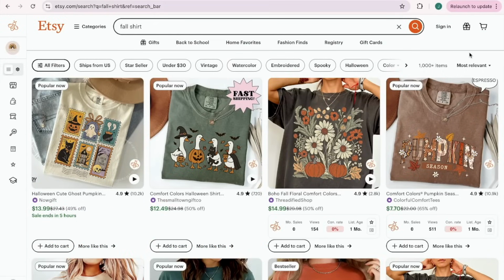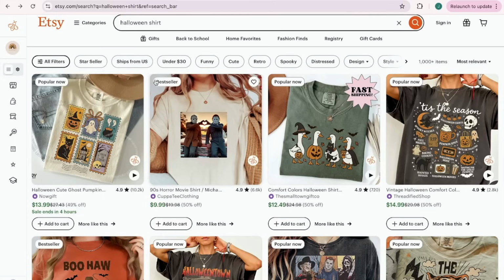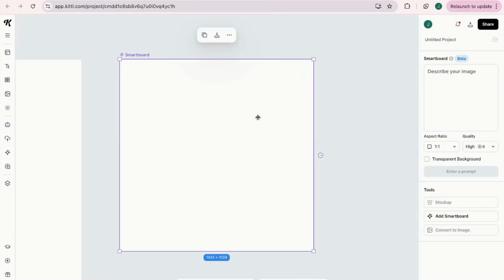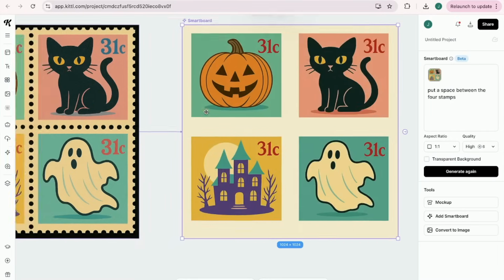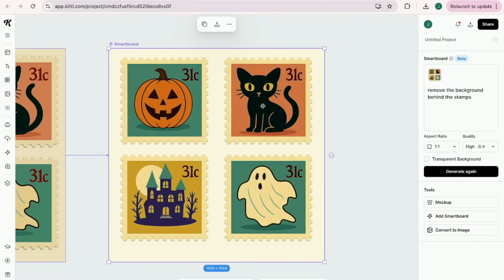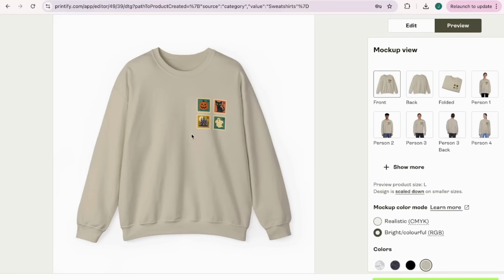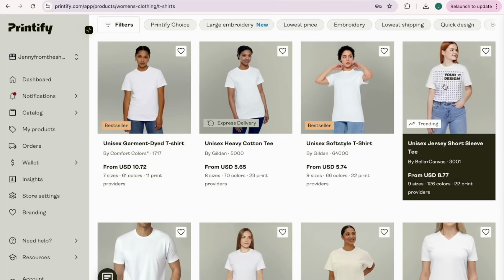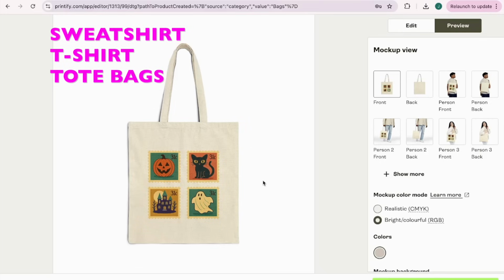My First Big Sales Came From This... Start Listing NOW